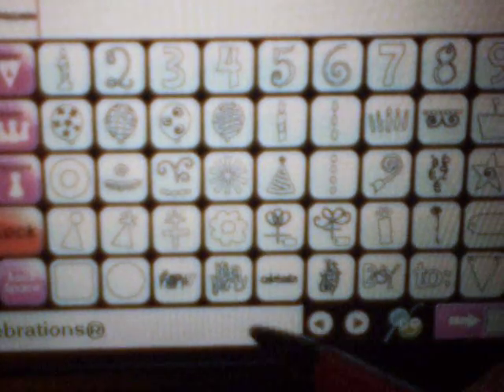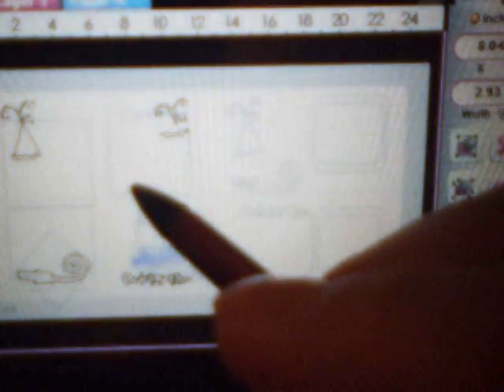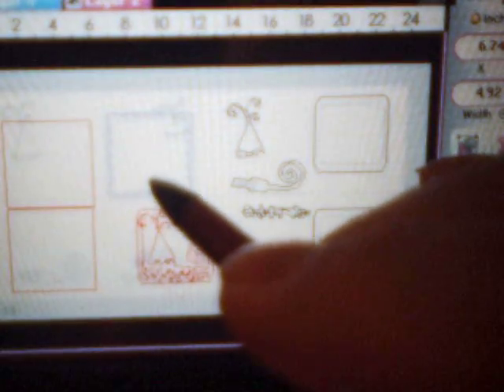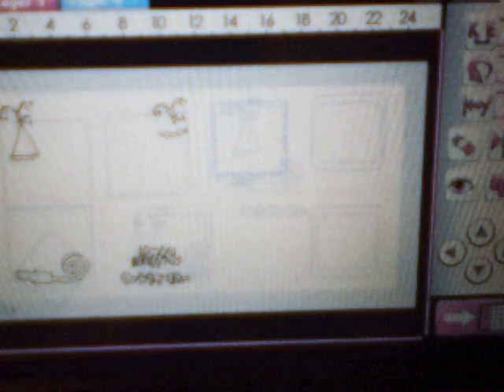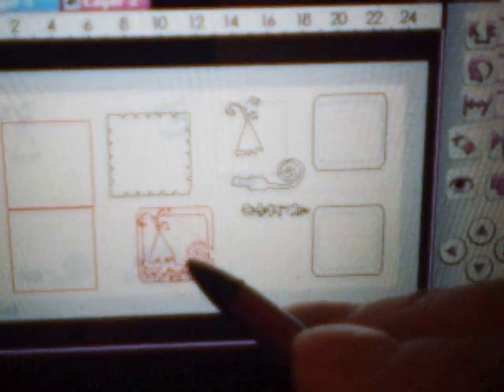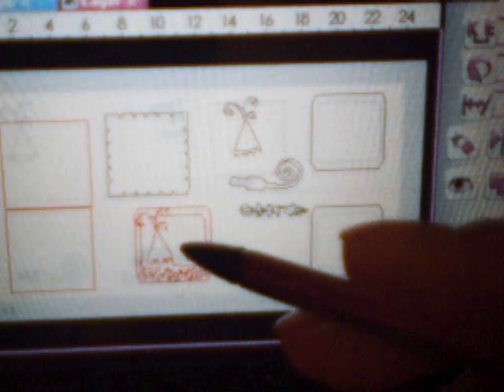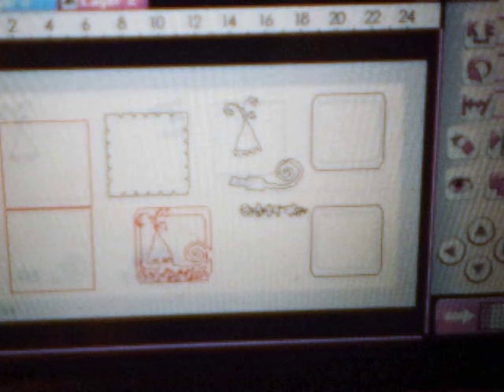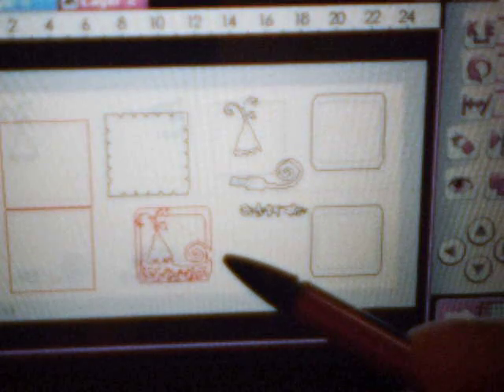5x5 Shaker BD 004.AVI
Gypsy Made Simple Shaker Card Part 3